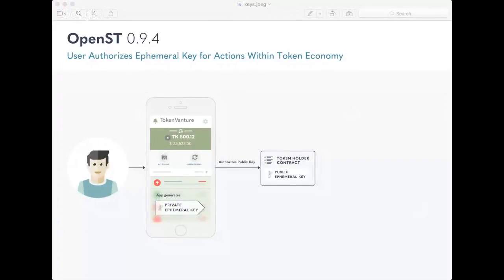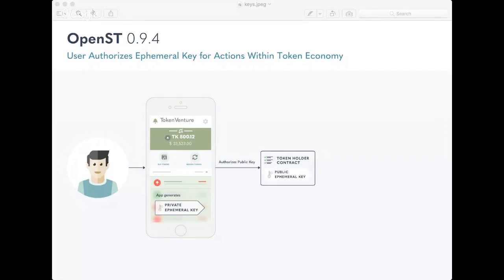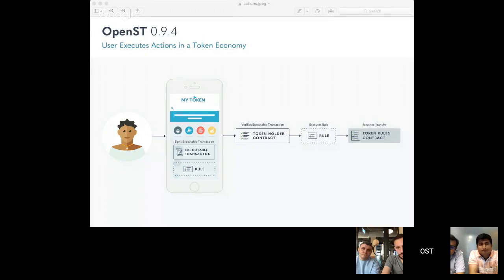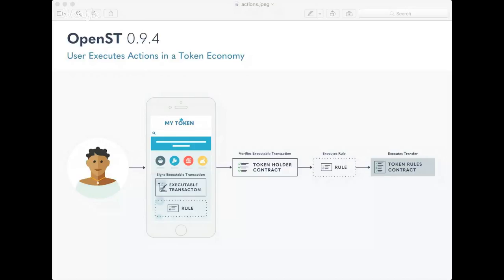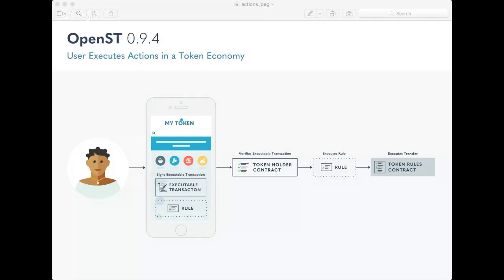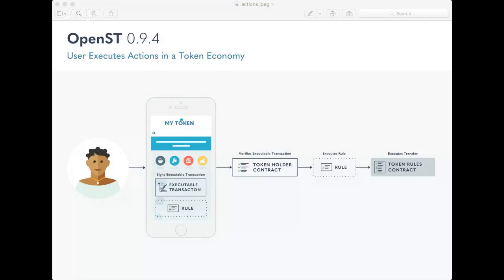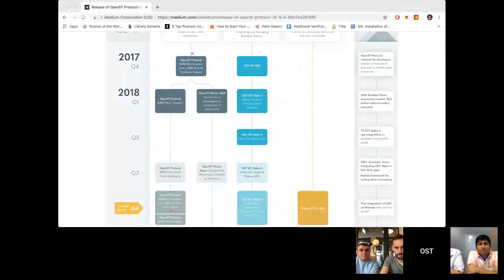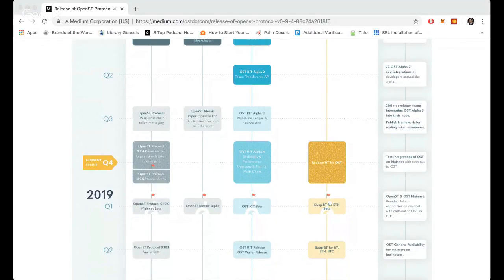OpenST 0.9.4 Project Update, TokenHolder Contracts, TokenRules Contracts...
A project update on OpenST 0.9.4 with OST team members Ben Bollen, Paruyr Gevorgyan, Kedar Chandrayan, and Rachin Kapoor. OpenST Protocol 0.9.4 introduces TokenHolder Contracts, TokenRules Contracts, Token Rules, and OpenST.js libraries. The protocol provides a developer framework for user-friendly wallets, mass-market key management, and simple token rules.

⚠️ Please beware of scammers. OST | Simple Token team will never message you and ask for personal details!

👀 The latest news from OST | Simple Token 👀

✅ Release of OpenST Protocol v0.9.4: Introducing OpenST TokenHolder Contracts, TokenRules Contracts, Token Rules, and OpenST.js libraries

⛓ Recap from OST LIVE with KR1 Co-Founder Keld van Schreven — Funding Early Stage Blockchain Projects

🎥 Recap from OST LIVE with Tokenomics Author Sean Au — Understanding The ICO Landscape

🌐 CoinDesk on OST "Simple Token"​'s OpenST Mosaic Protocol: "You Won't Have to Wait for This Ethereum Scaling Solution, It Works Now”

🎥 Video & Slides from HASHED: OpenST Mosaic: Scaling Blockchain Economies to Billions of Users

🎥 Worldwide Introduction of OpenST Mosaic Protocol: Scaling Blockchain Economies to Billions of Users